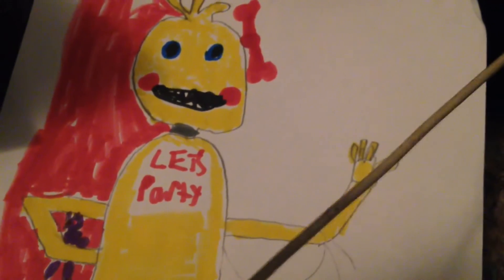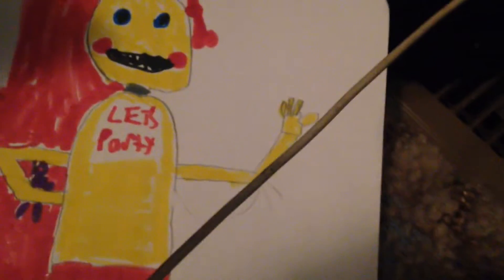Video for TC the gamer